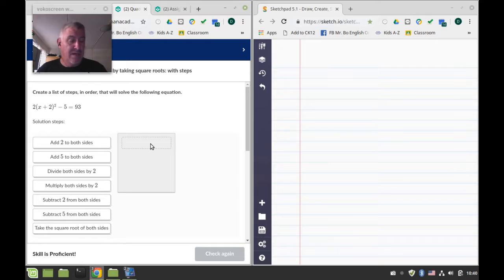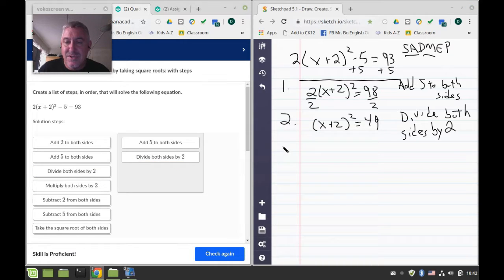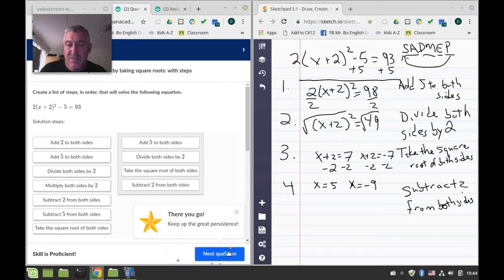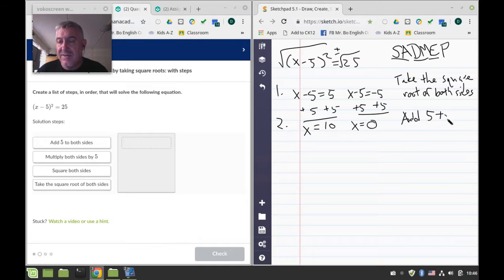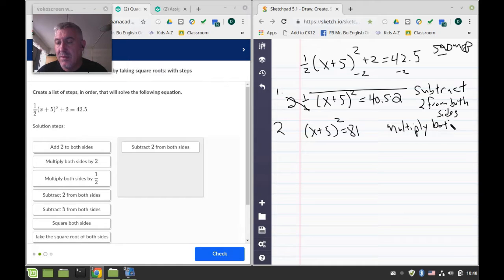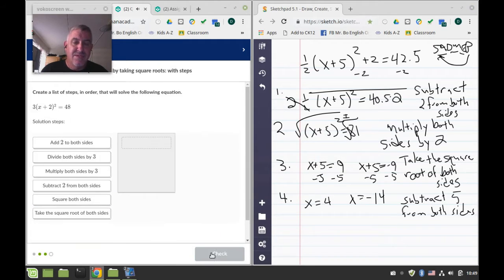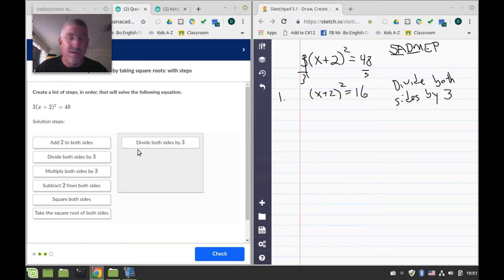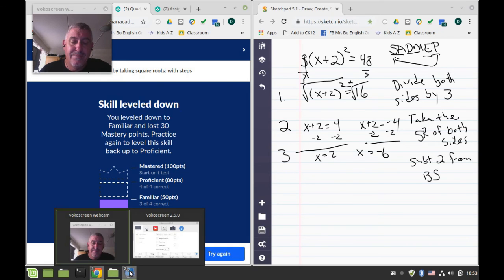Khan Algebra Quadratics by taking square roots with stepspractice walkthrough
Still have questions?